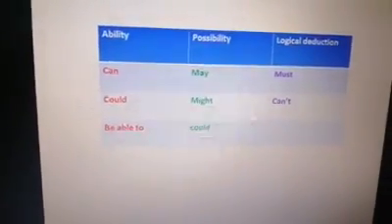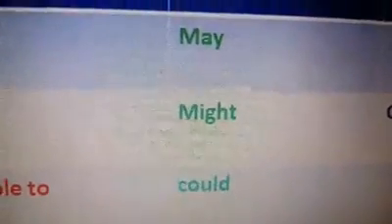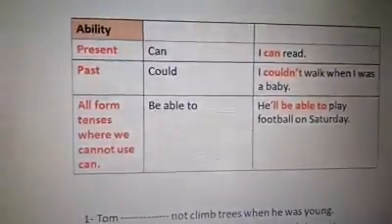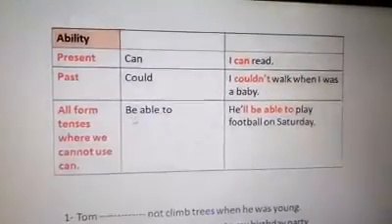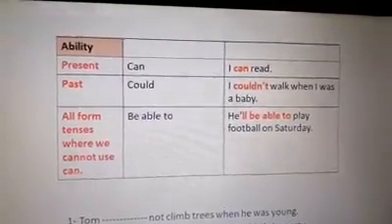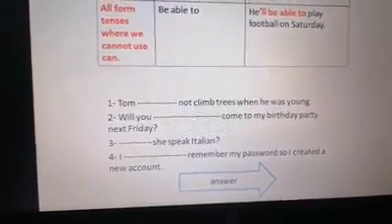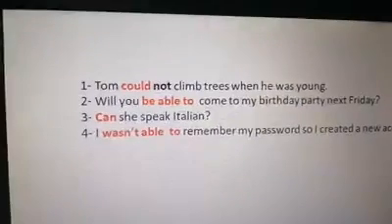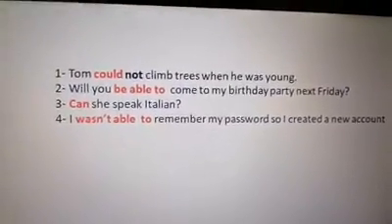English Junior 5 Mrs. Samar Serag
Full Blast - Module  5 (b)  Grammar